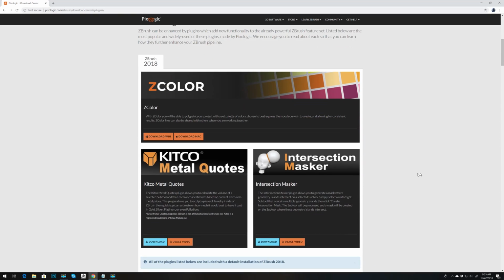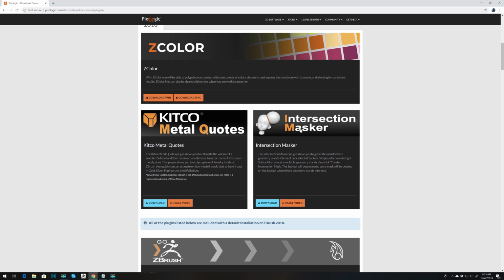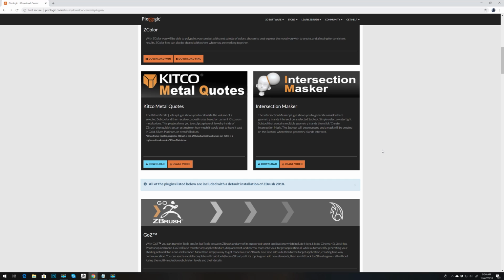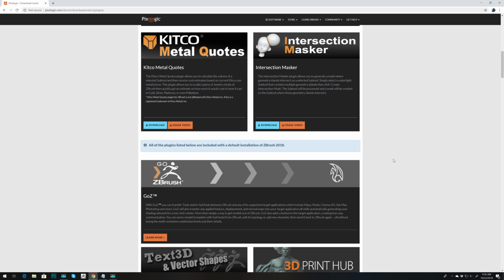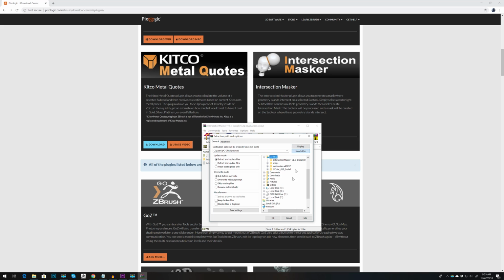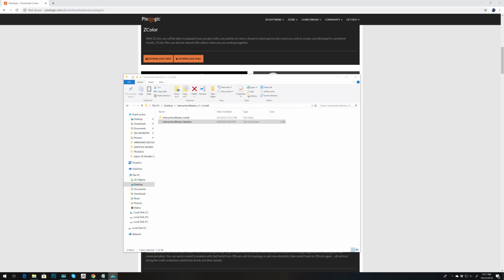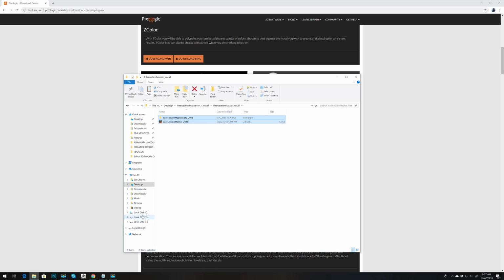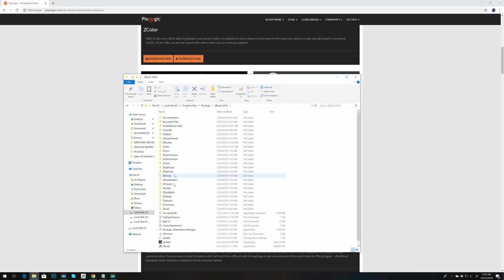Easy Zbrush - How to install Zbrush Plugins 2018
I have made an simple video where I show how you can install the new Zbrush plugins!